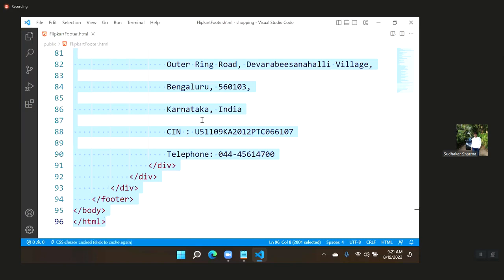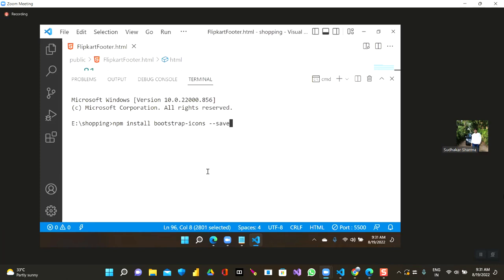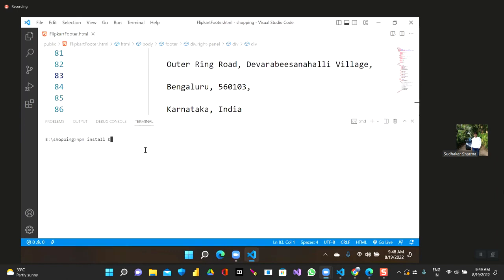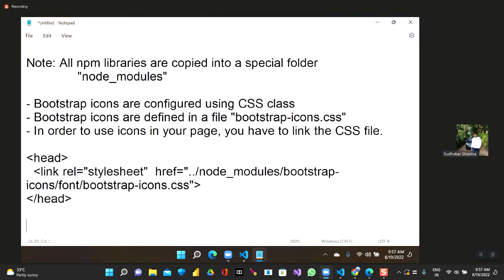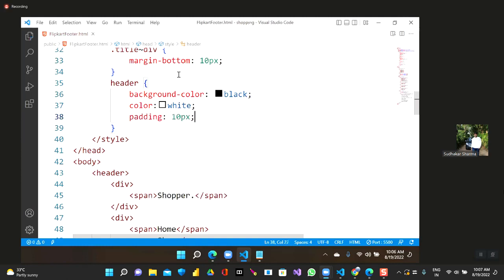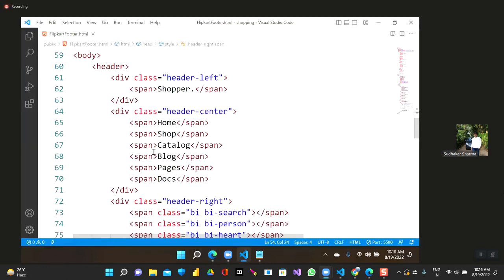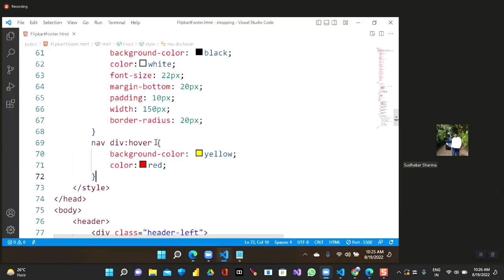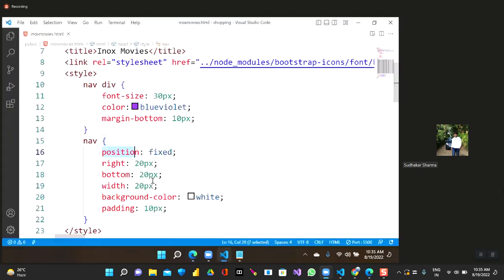6 full stack web header